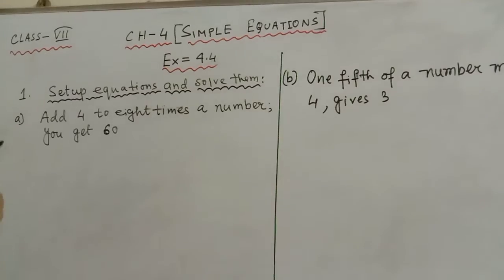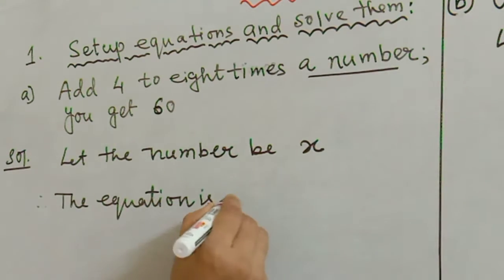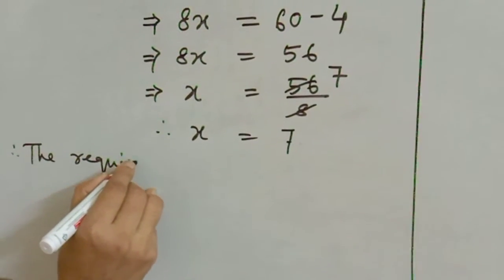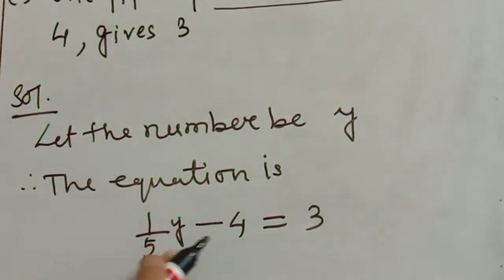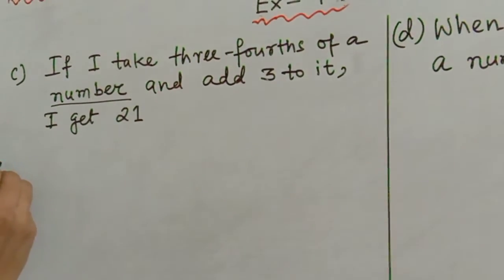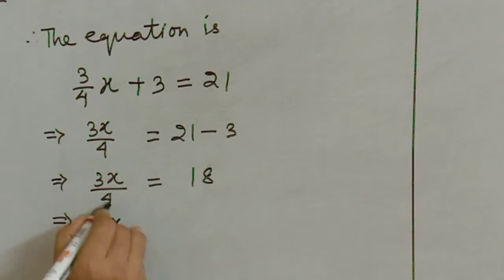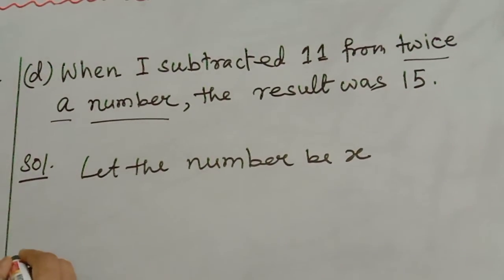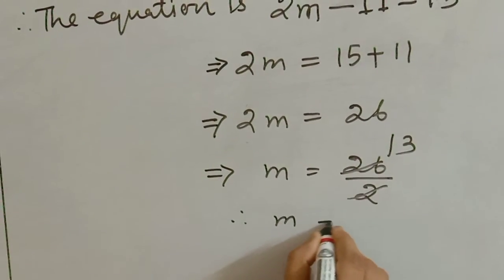Simple Equations || Class 7